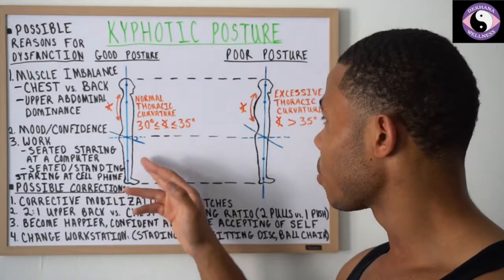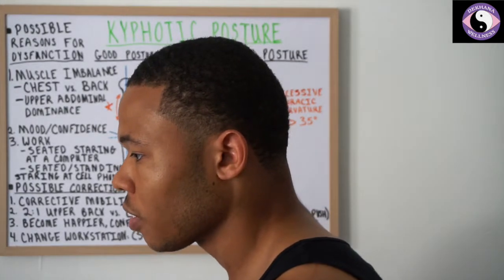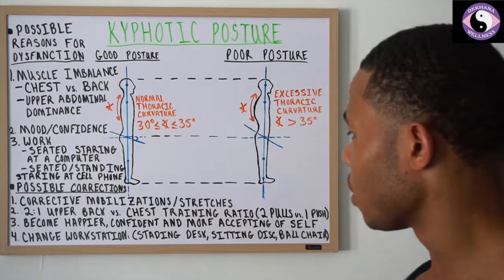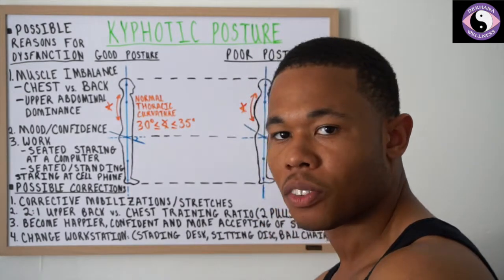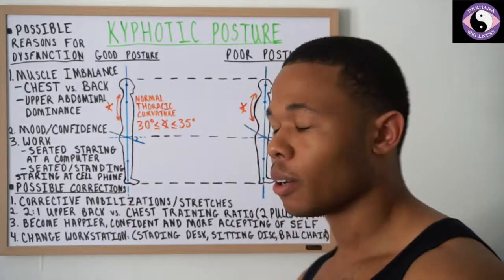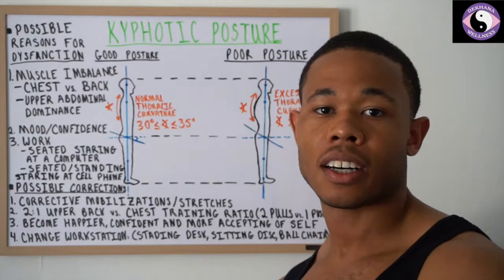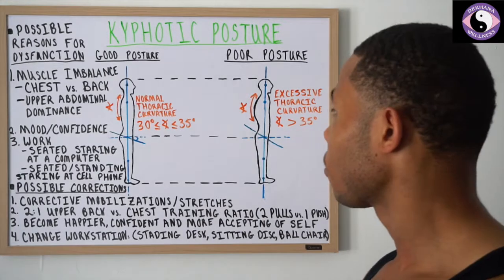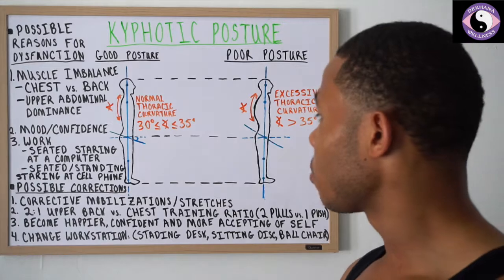Kyphotic Posture Causes and Corrections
Chris Crawford discusses the possible causes and corrections of a Kyphotic Posture